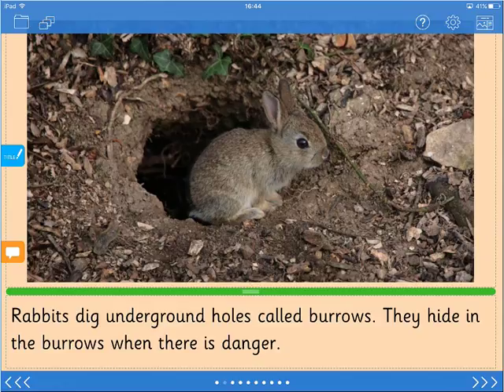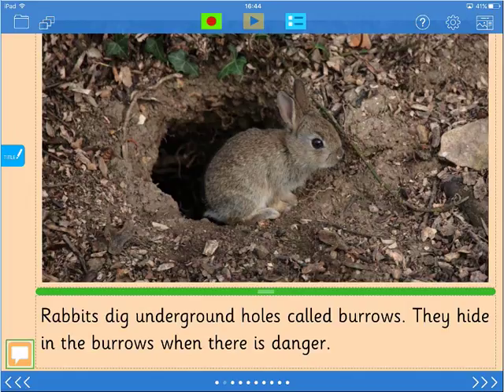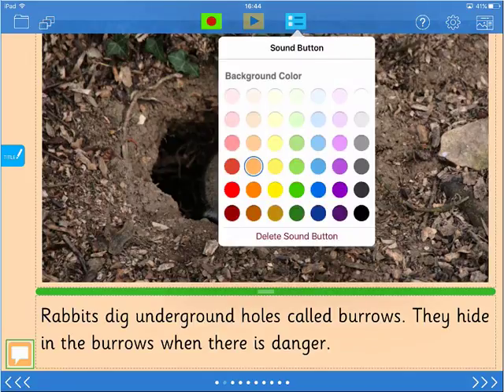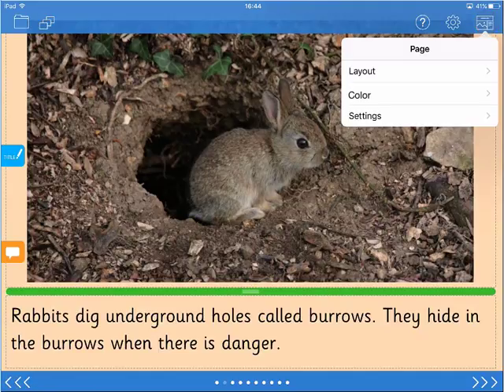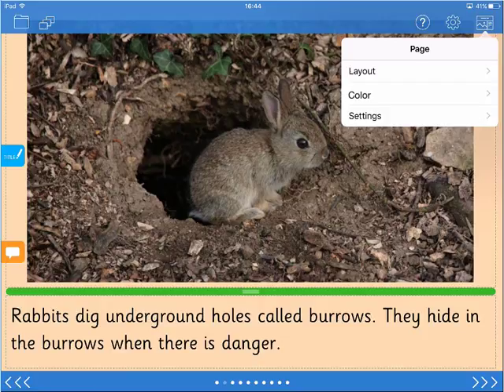Clicker Books 2 How to edit a page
How to edit a page in Clicker Books